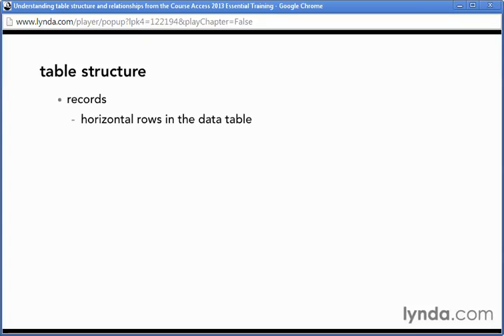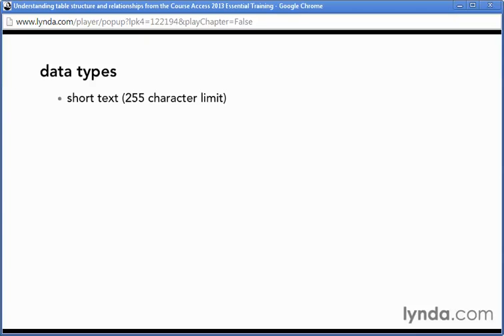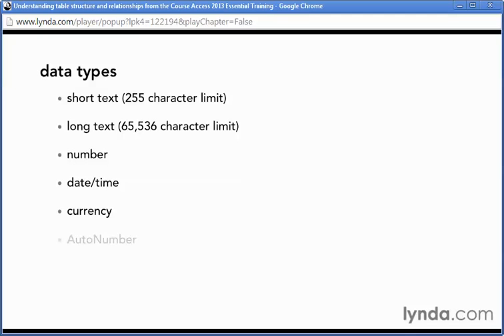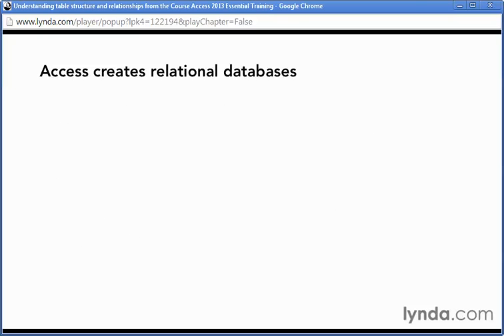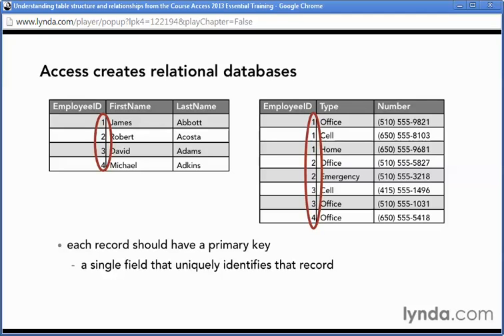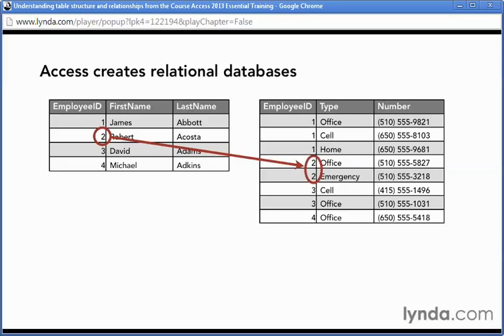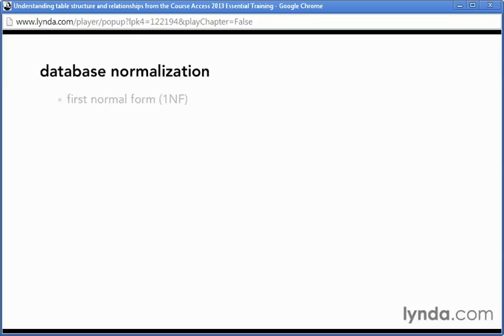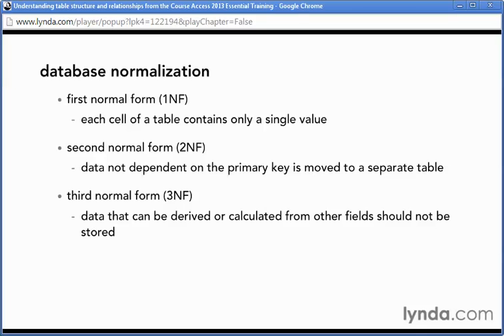12 Formation Access 2013 (Understanding table structure and relationships)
Formation Access 2013
Creating tables

JL GESTION SA

Avenue de l'Indépendance Belge, 58
1081 Bruxelles